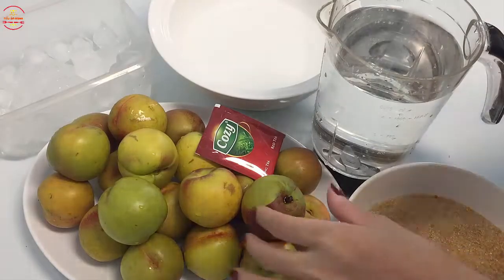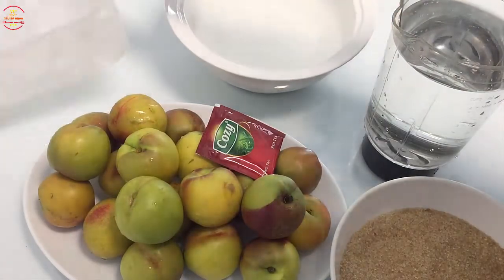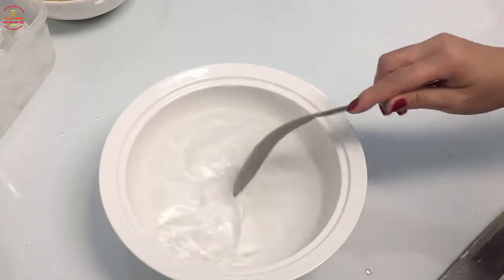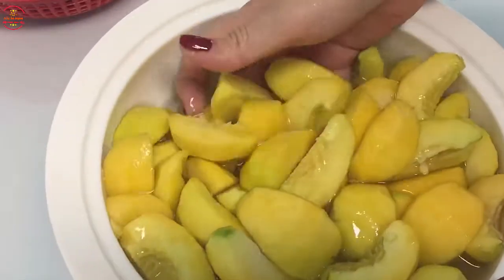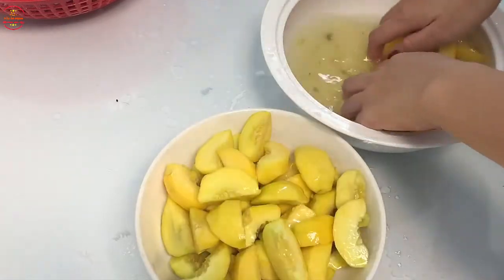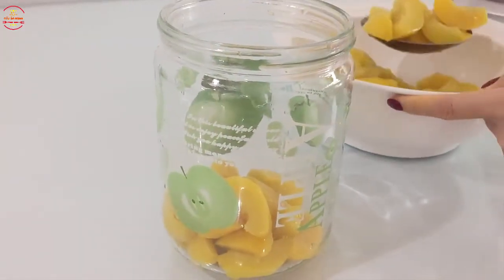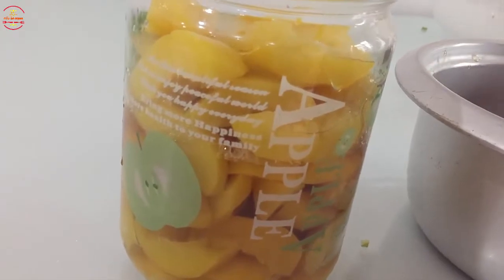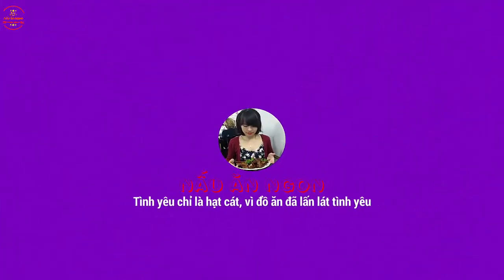Cách làm TRÀ ĐÀO Tại nhà đơn giản | Nấu Ăn Ngon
Cách Làm trà đào | Nấu Ăn Ngon
Cách làm trà đào ngay tại nhà sẽ giúp bạn có được thứ đồ uống thơm ngon, tiện dụng để thết đãi bạn bè và người thân mà không phải lo lắng bất cứ điều gì về độ an toàn. Cùng tham khảo công thức làm món đồ uống ngon mê ly này nhé.
Mời các bạn vào fanpage để cùng thảo luận về các món ăn ngon